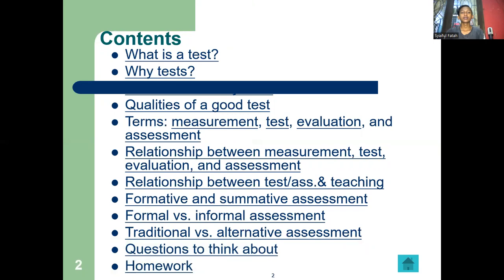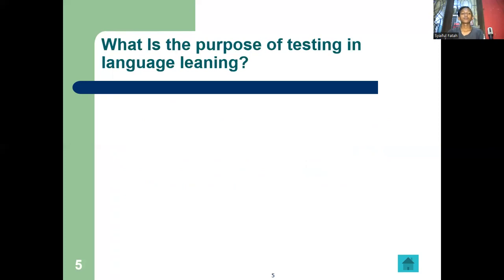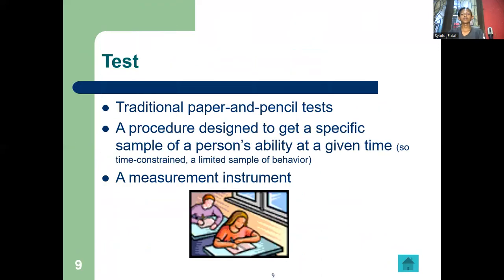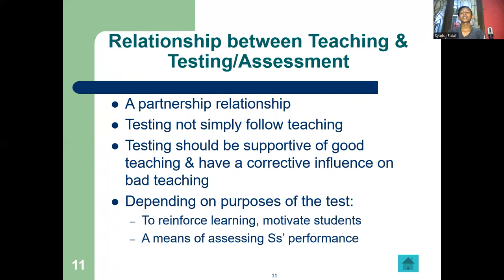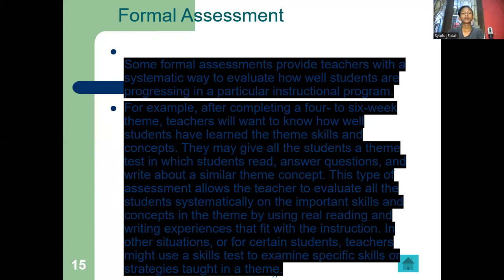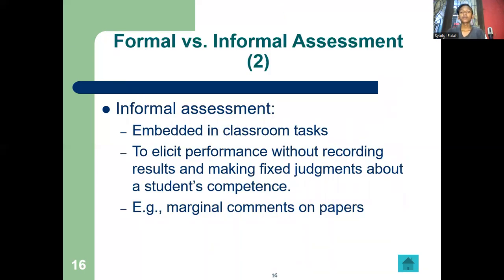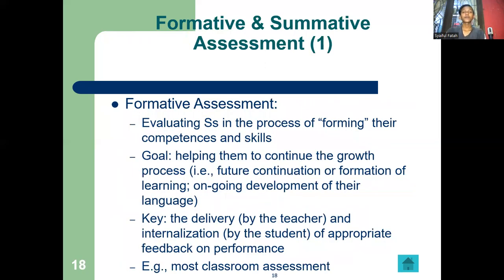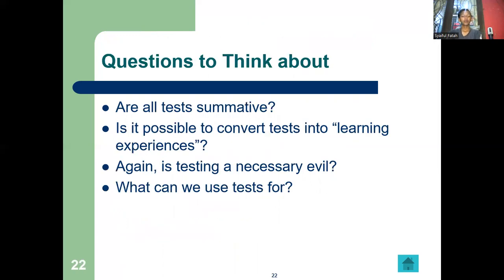Language Testing ( Teaching & Testing )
Vidoe ini di buat untuk memenuhi tugas ujian tengah semester mata kuliah Language Testing.
Nama : Syaiful Fatah
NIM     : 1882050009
Program Studi : Pendidikan B.Inggris
Dosen Pengampu : Mr. Franscy, S.Pd., M.Pd.
Universitas Panca Sakti Bekasi